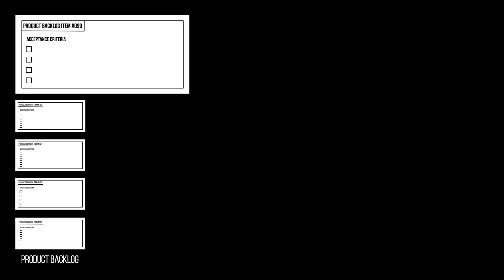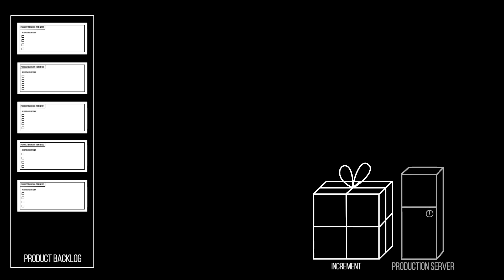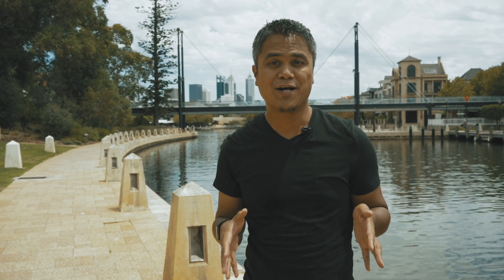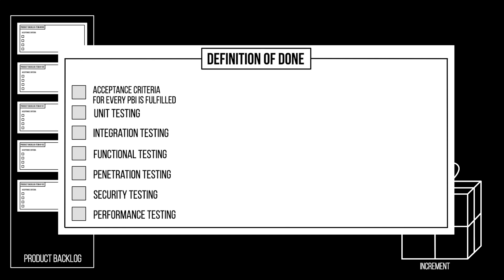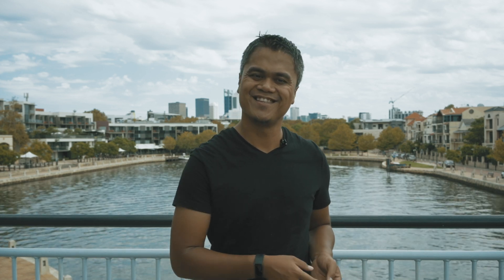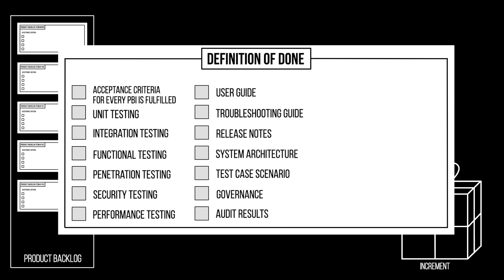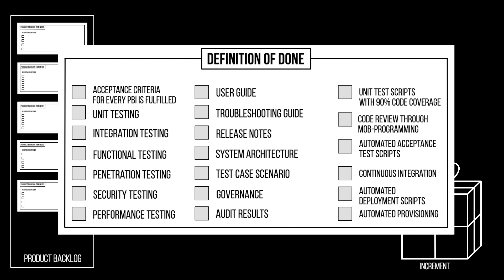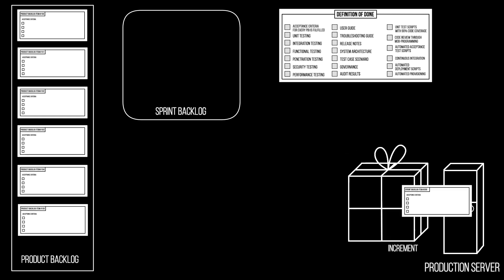What Is The Definition of Done 📜 In Scrum | How Is It Different To Acceptance Criteria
As more and more companies are implementing Scrum, there are more failed Scrum implementations. And every time I come into these kind of organisations, one of the common issue is lacking of technical excellence in the Definition of Done.

This video explains how the Definition of Done is the most important aspect of Scrum that should not be neglected by organisations implementing Scrum.

If you would like to explore more about Scrum, join one of my Live Virtual official Scrum.org classes

If you found this video or any other videos on my channel valuable, buy me a cup of coffee